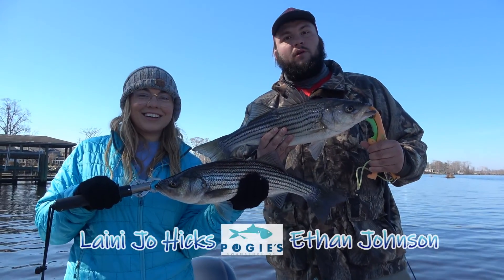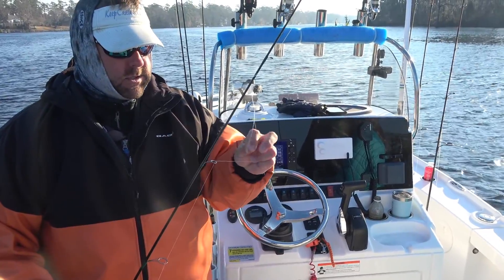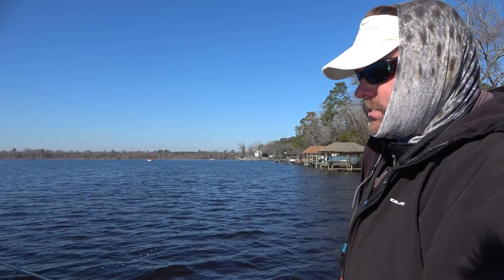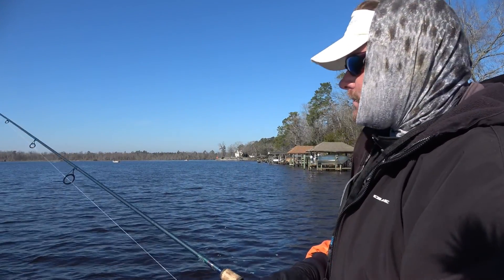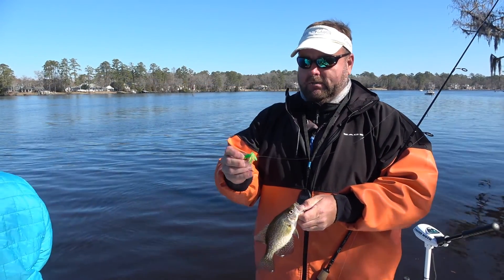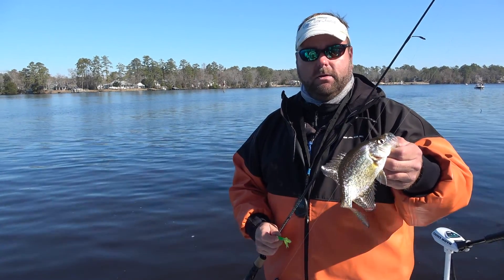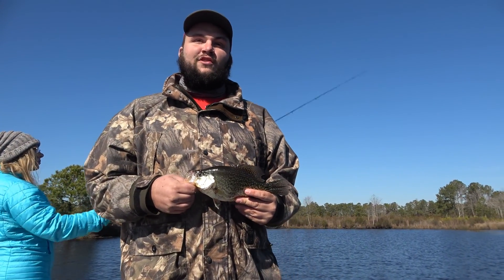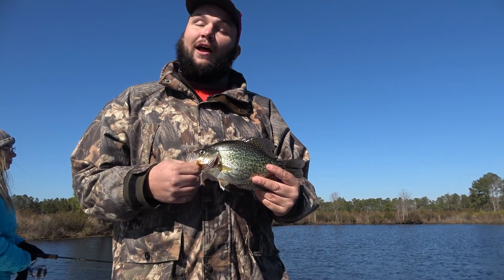Pogie's On The Water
Episode 3 the Pogie's crew head out with Capt. Ashley King of Keep Castin' Charters